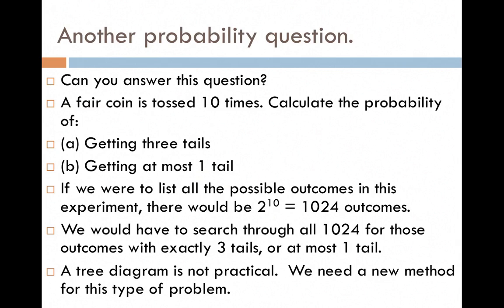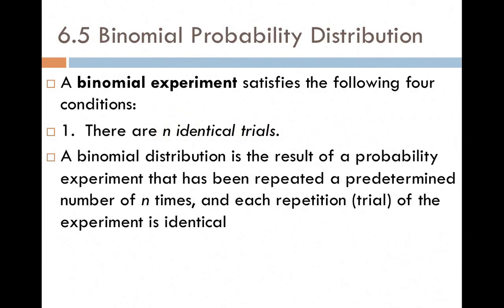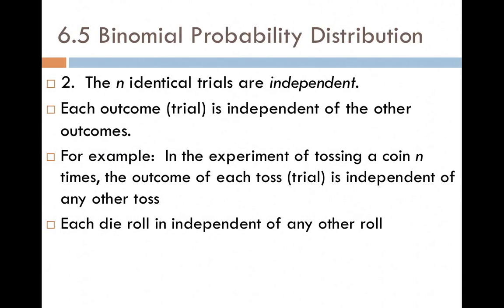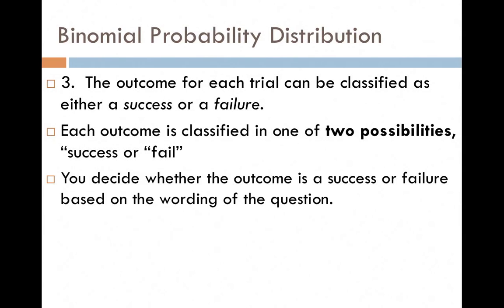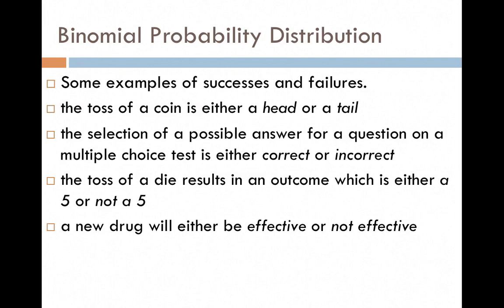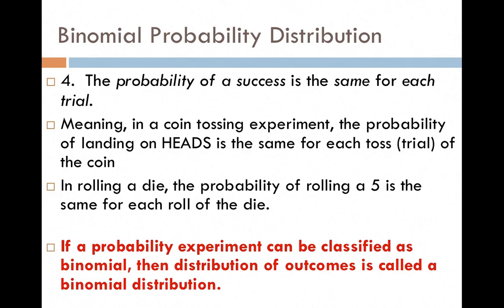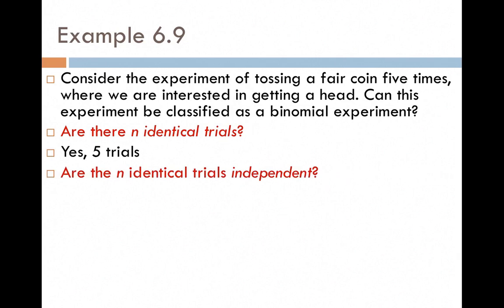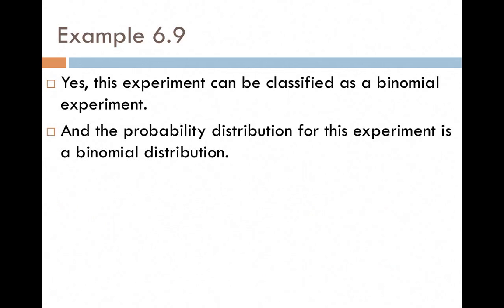02 Intro to Binomial Experiments